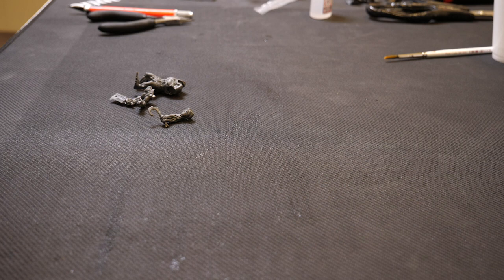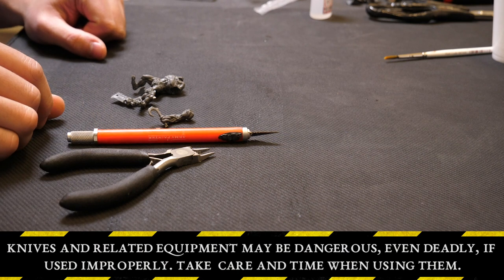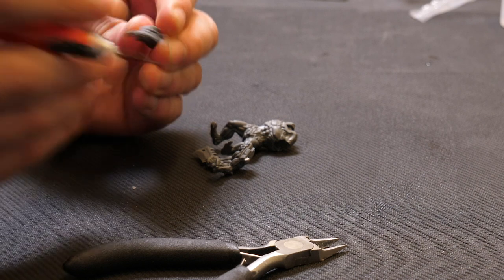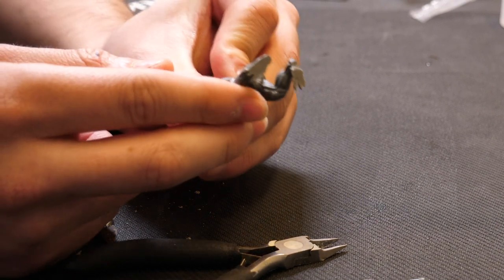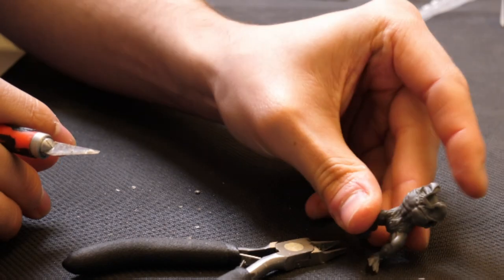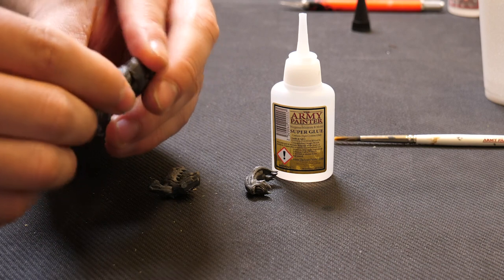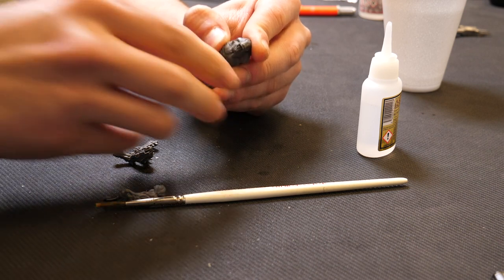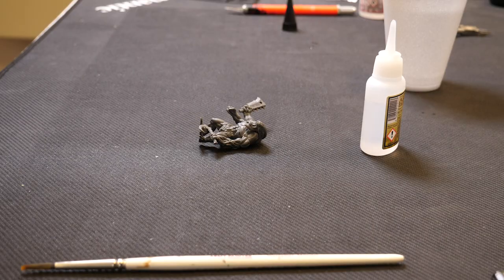Mantic Quick Tips! - Assembling PVC Plastic Miniatures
Join Elvis as he goes through cleaning up and assembling a PVC plastic Nightstalker Butcher!